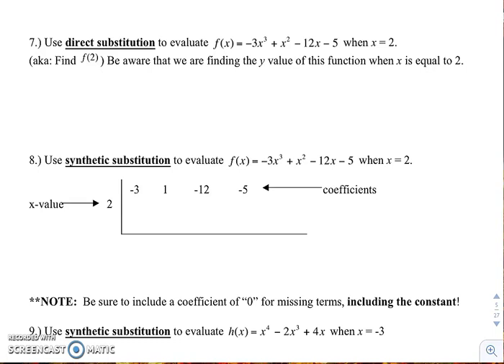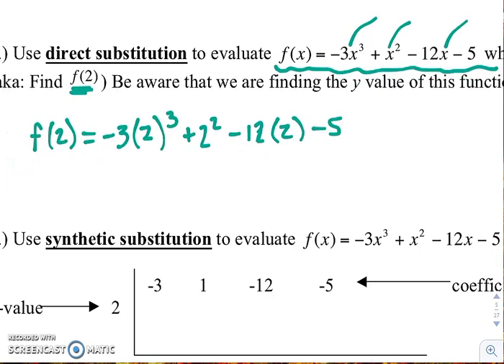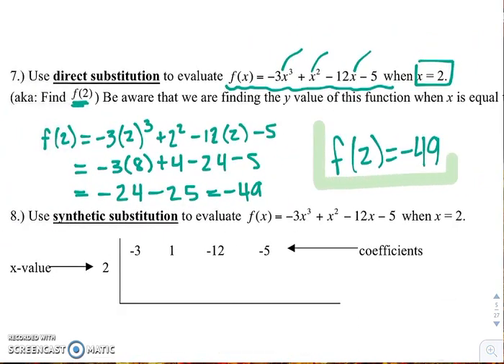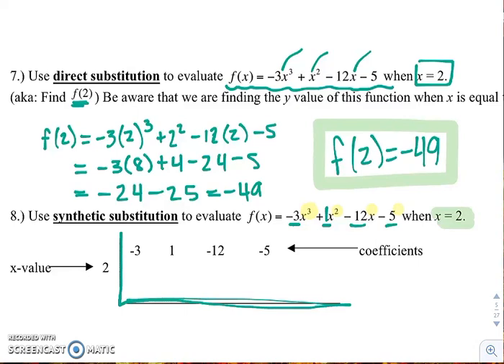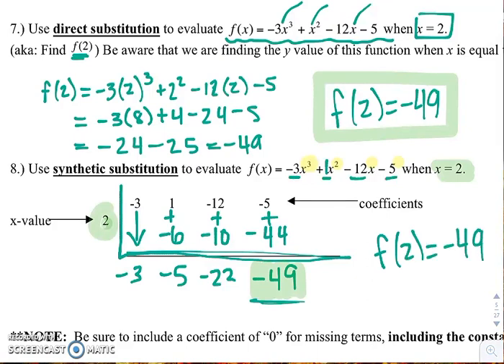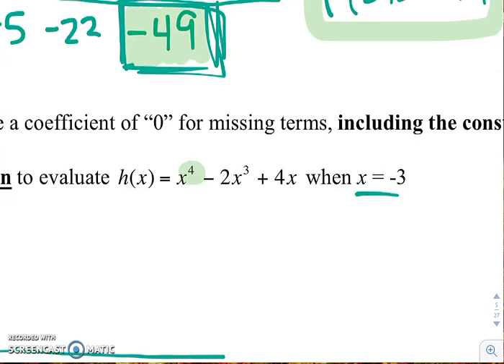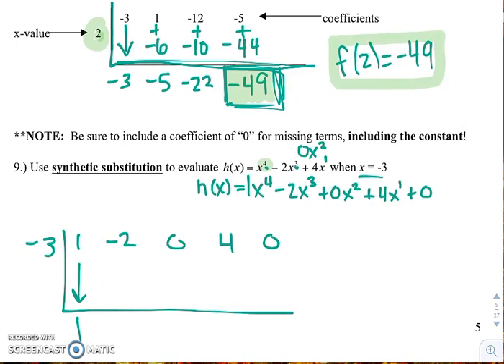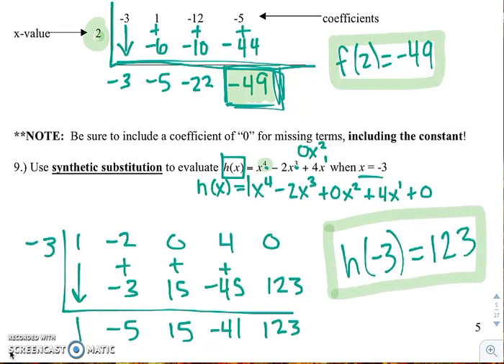2 2 Synthetic Substitutioin